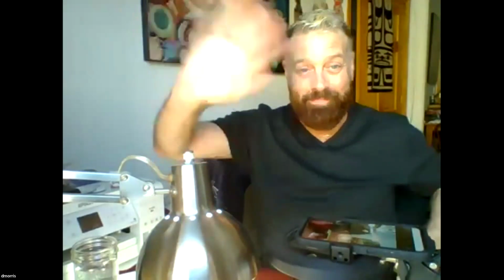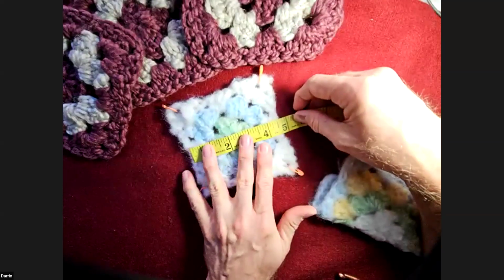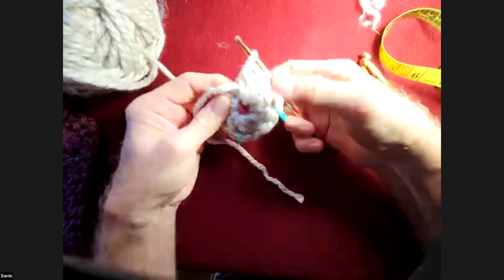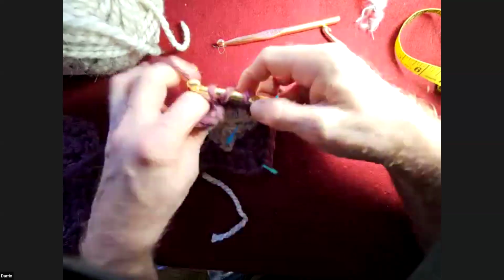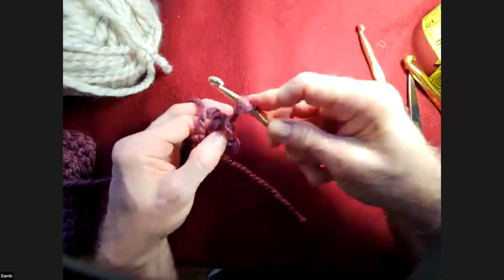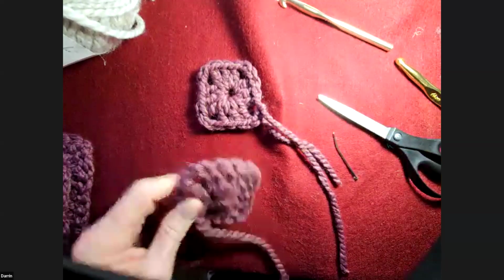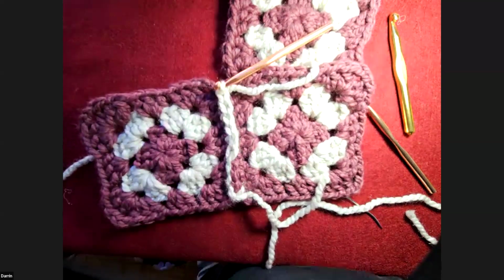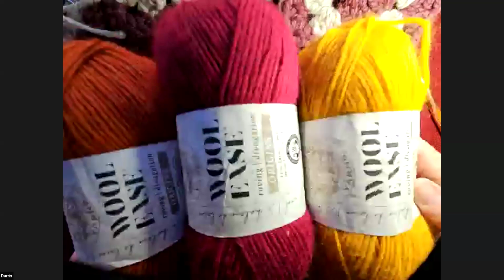Online Class: Wool-Ease Aire Granny Square Sweater with Lion Brand for I Love Yarn Day! | Michaels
Supplies:
Lion Brand Wool-Ease Aire Yarn, Marshmallow, 1 ball, 10748692
Lion Brand Wool-Ease Aire Yarn, Cotton Candy, 2 balls, 10748693
Lion Brand Wool-Ease Aire Yarn, 2 balls, 10748699
5mm Crochet Hook, Size H (5mm), 1, 10248674
Large-Eyed Blunt Needle, 1, 10154191